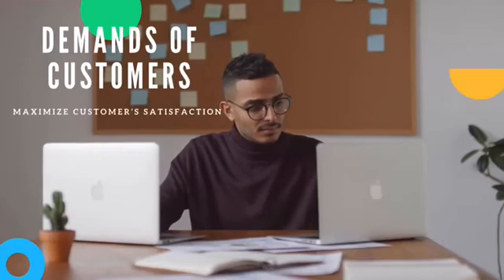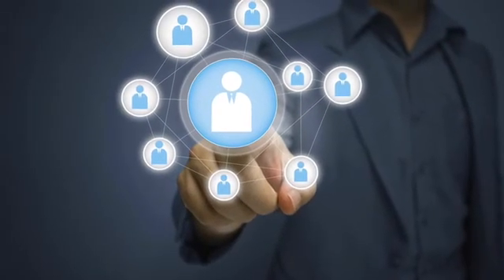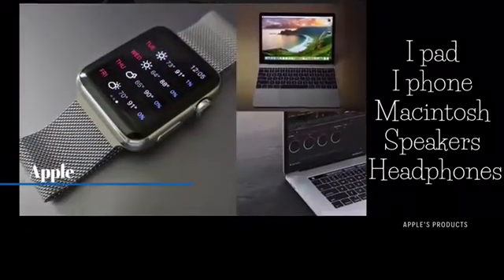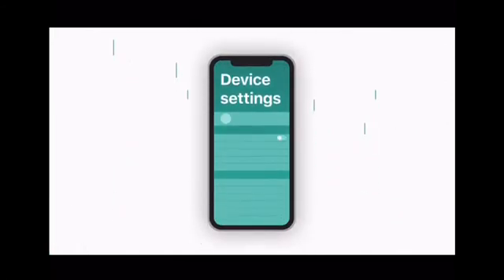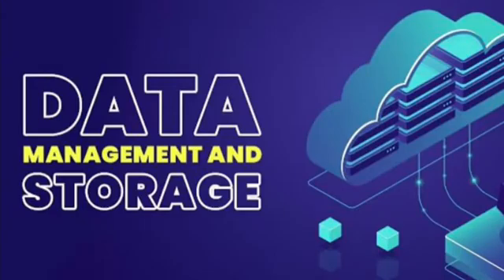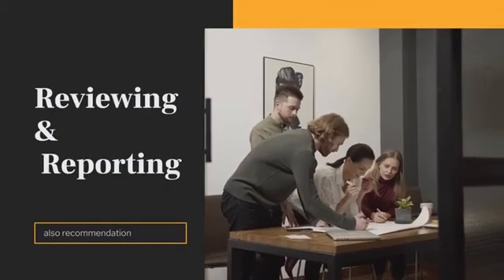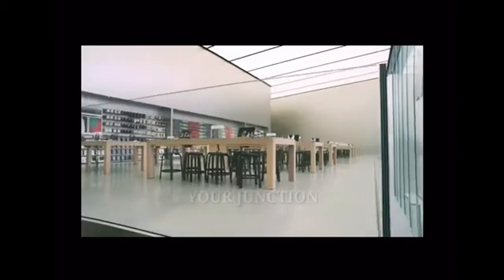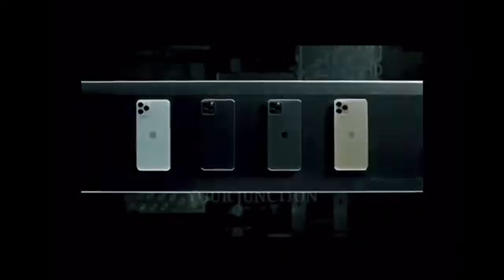Apple’s Customer Relationship Management System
This Video was made for MIS-250 final project The video discusses the CRM system used by Apple Co.

Chapters:

0:00 - introduction
1:26 - Albandri Dajem
5:41 - Amjad Almaimoni
11:55 - Conclusion

Edited by Albandri Dajem.